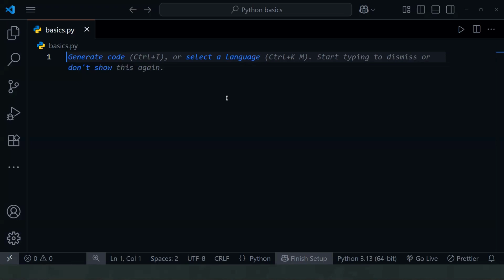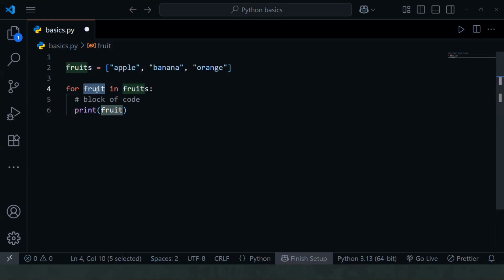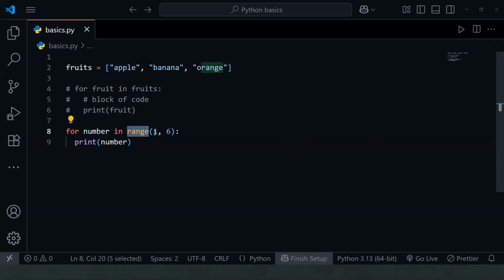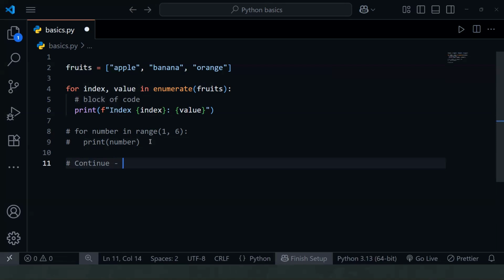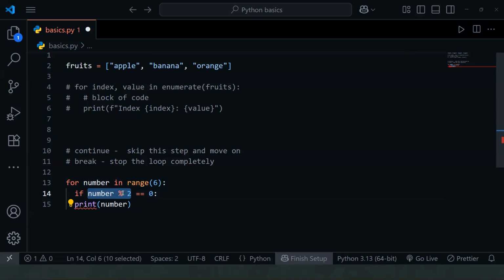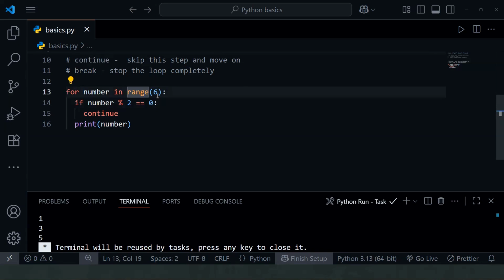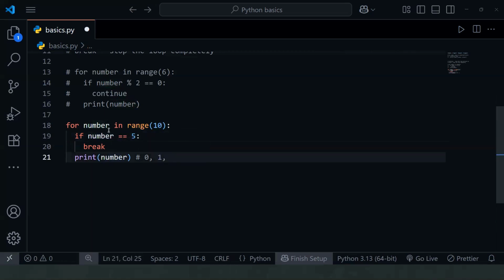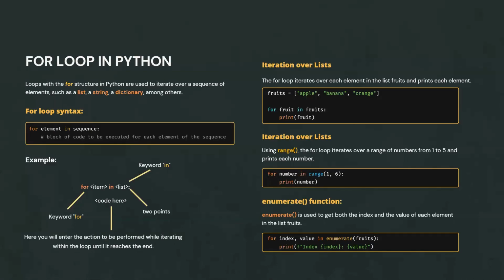Learn For Loop in Python | Break and Continue in Python Explained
Today, we're diving into the world of Python loops. By the end of this lesson, you’ll understand how to use the for loop in python and while loop in python.